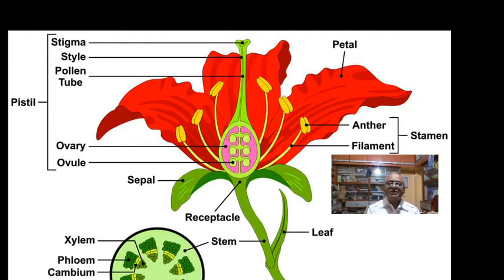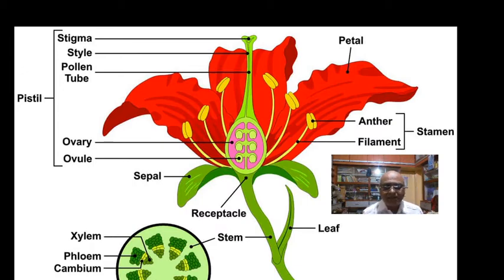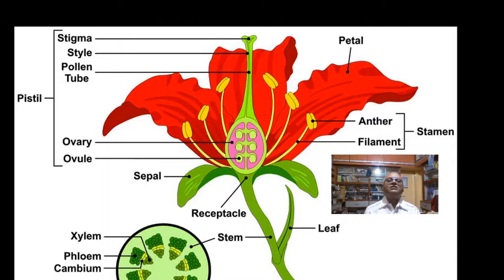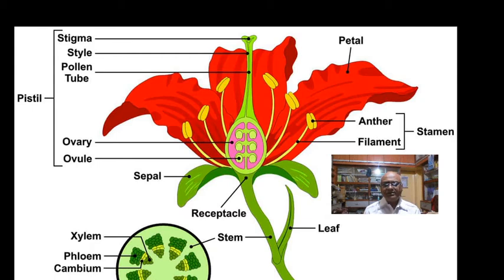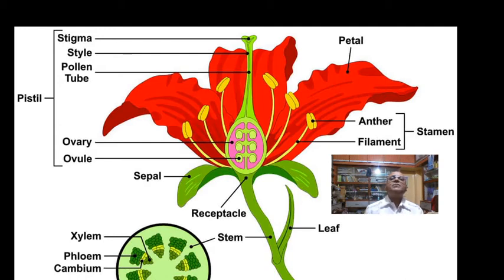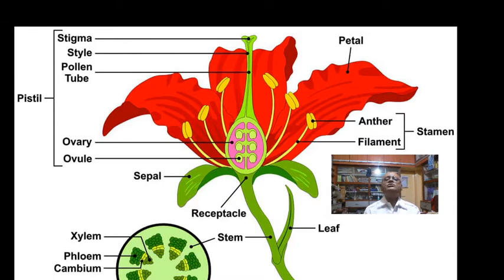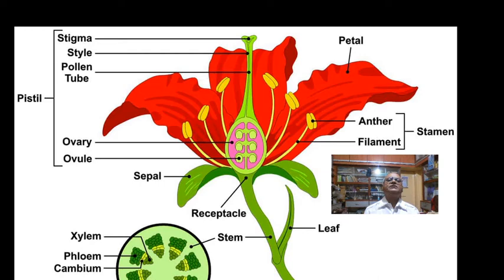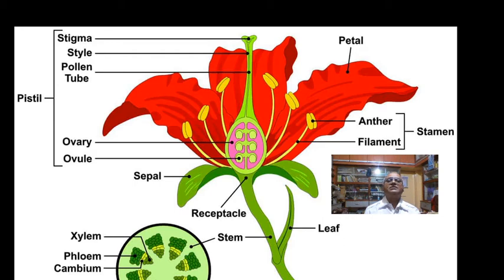Morphology: 1.Flower it's parts & typical structure. ilahi.